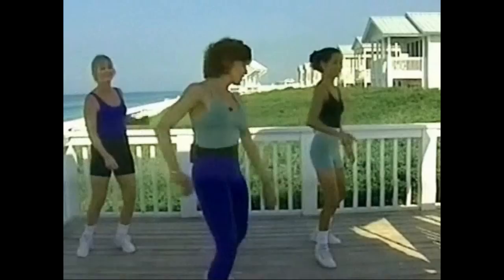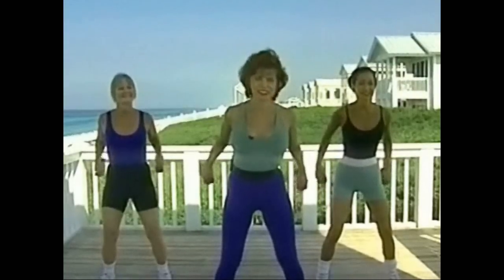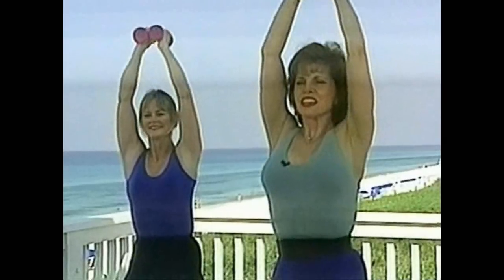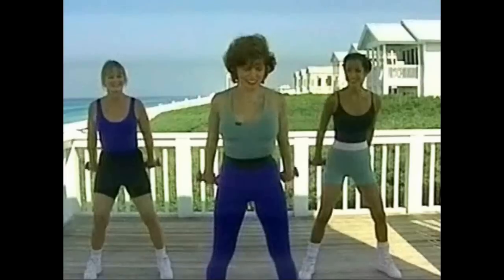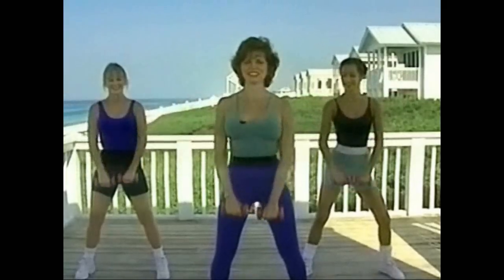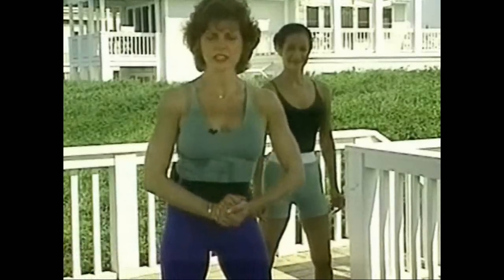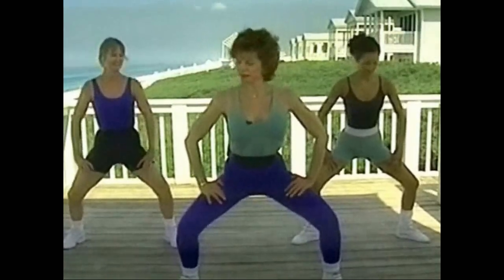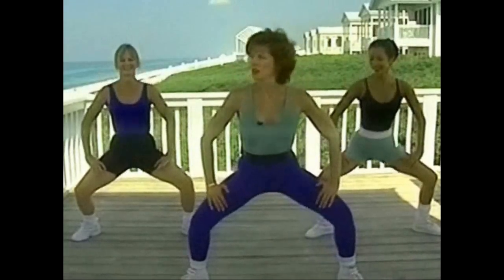Body Electric On The Deck PT 2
Redo of The 1st. This time in 1280X720 HD. Better quality than the 1st. Longer Time